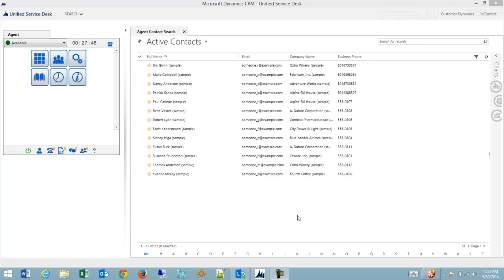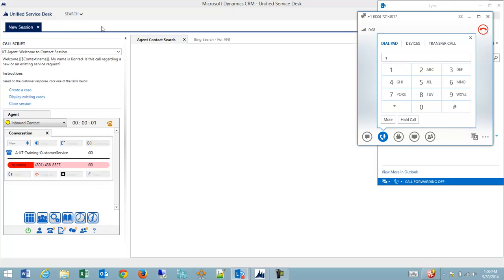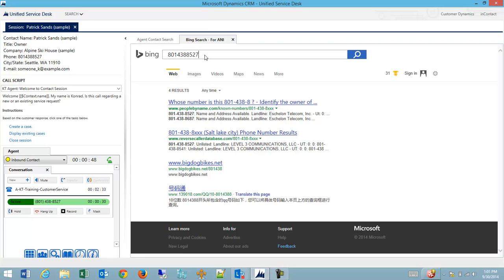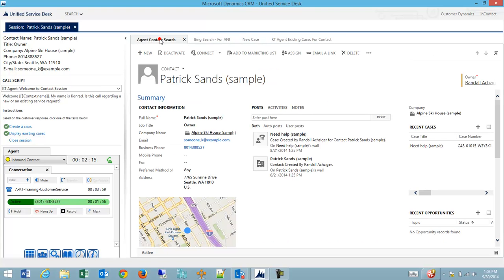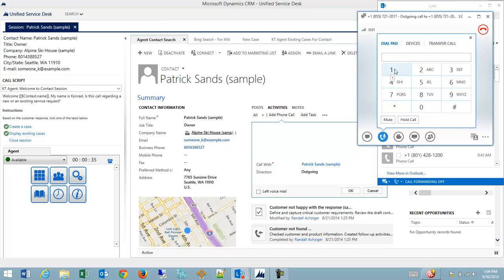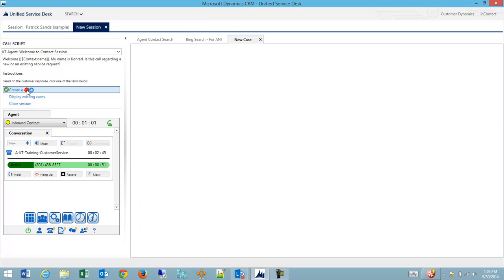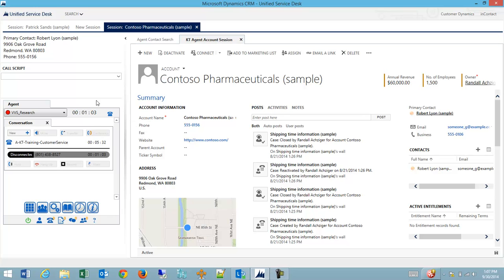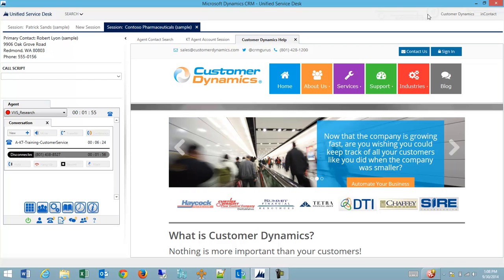Workflow & Features: inContact Dynamics CRM Professional Package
Improve Agent Organization and Workflow. Integrate Microsoft Dynamics CRM with your InContact Call Center or Contact Center.  Featuring Unified Service Desk, Screen Pops, and Click To Dial.